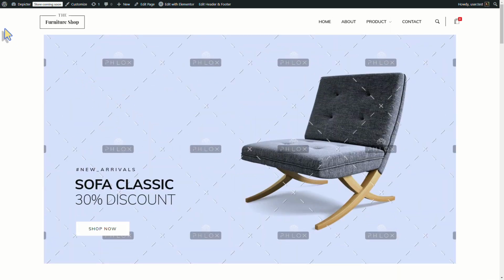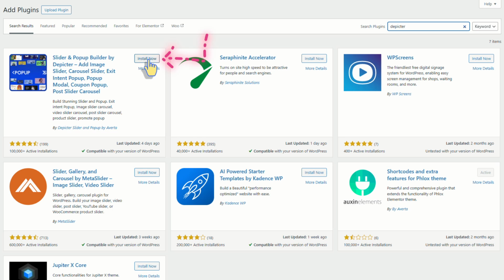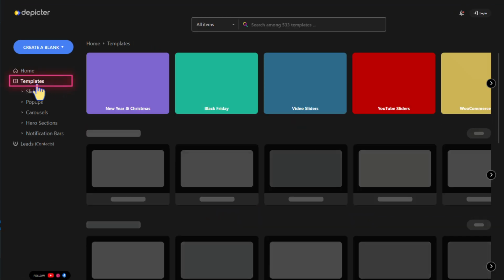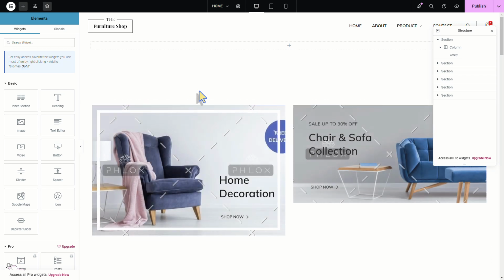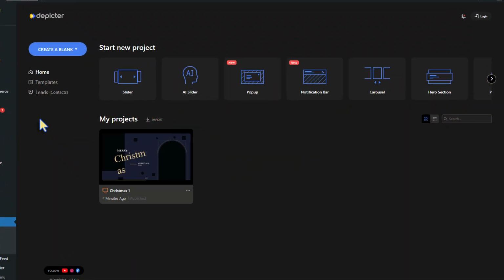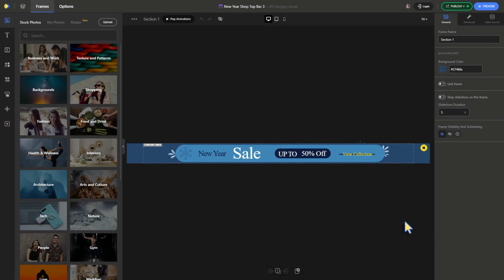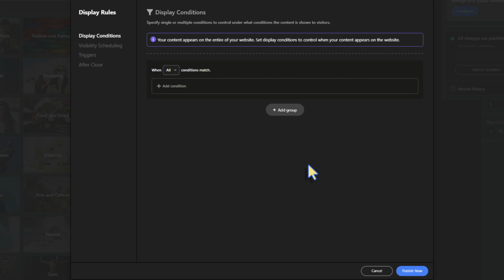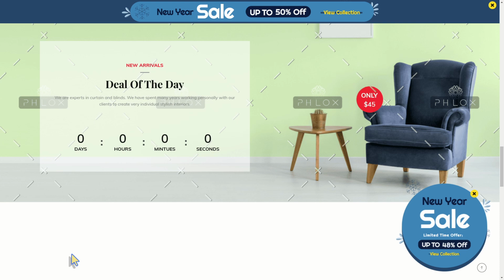Prepare your WordPress Website for Christmas (Slider, Popup, Sticky Bar)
🎄 Get Your WordPress Website Ready for Christmas! 🎄
Welcome to Depicter! In this video, we'll show you how to transform your shop website with festive holiday cheer using the Depicter plugin. Follow along as we walk you through the steps to make your site sparkle for Christmas.
We'll start by installing and activating the Depicter plugin on your WordPress site. Then, we'll explore the “New Year & Christmas” templates in Depicter and import a beautiful Slider to give your website a festive look. Next, we'll show you how to highlight your New Year’s special offers by adding a matching Popup and Sticky Bar set from Depicter. ❄️

🎁 Special Surprise! 🎁
One lucky viewer can get a 100% discount on Depicter Pro! Be the first to click the link below and claim your free access. If you win, leave a comment to let us know! If you don’t, don’t worry—we have more surprises coming in future videos.

🔔 Popup and Sticky Bar Link: Explore the matching Popup and Sticky Bar SET.

🔍 What We'll Cover:

0:00 Introduction
00:20 - Installing the Depicter Plugin
00:33 - Big Surprise Announcement: 100% Discount on Depicter Pro
01:05 - Choosing and Importing a Christmas Slider
01:46 - Previewing the Website with New Slider
02:08 - Choosing, Importing, and Publishing the Sticky Bar
02:34 - Importing and Publishing the Matching Popup
03:05 - Previewing the Website with Sticky Bar and Popup